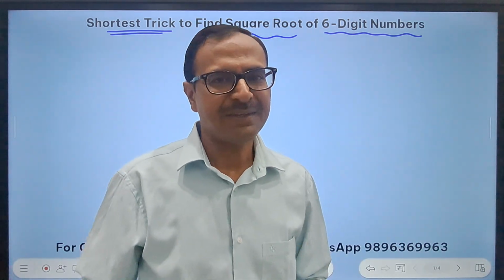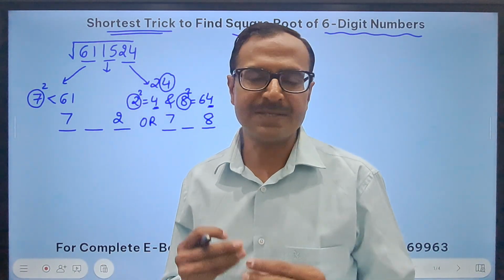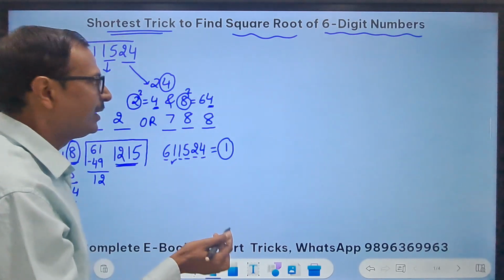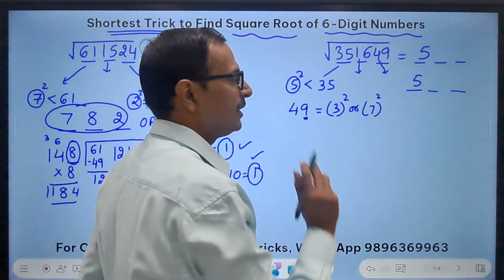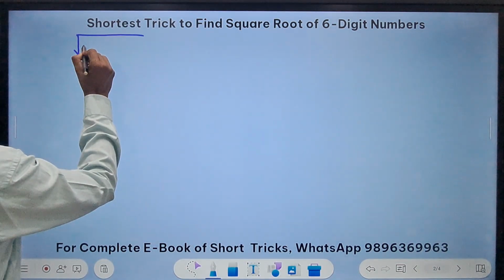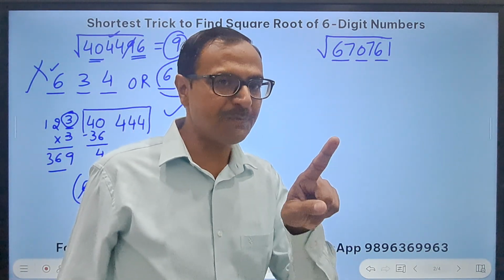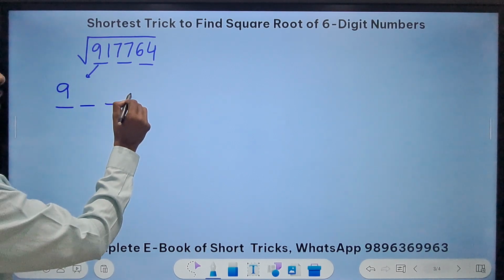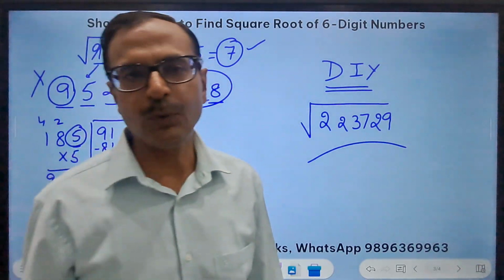Best Square Root Trick II Square Root of 917764 and 611524 in 15 Seconds II No Long Division Method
vedic maths square root tricks, non perfect square root tricks, decimal square root tricks, vedic maths square root of non perfect number, square root no calculation tricks, shortcut to find square of any number, finding square root without calculator